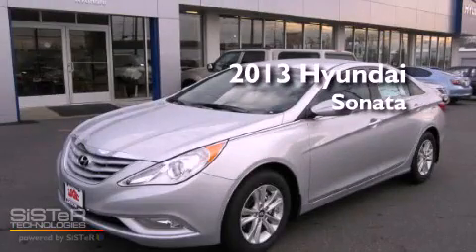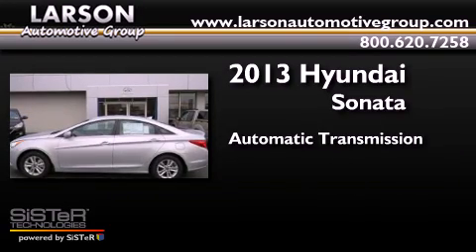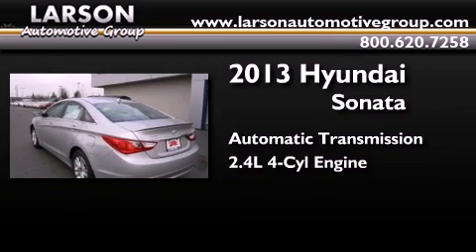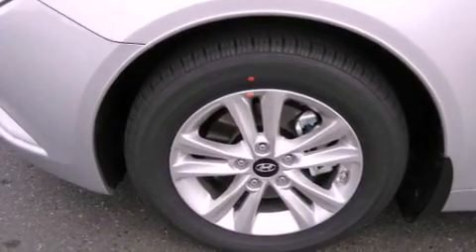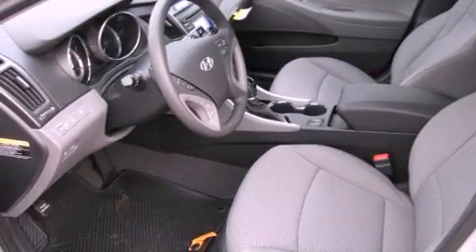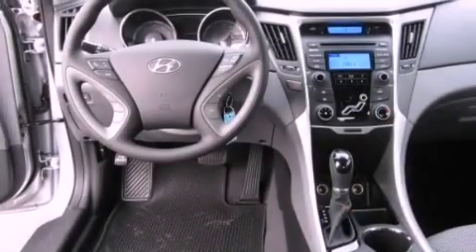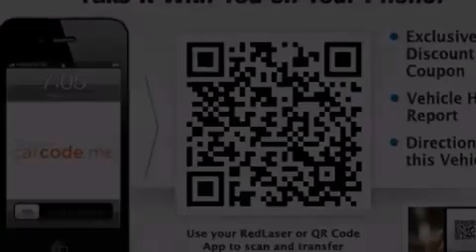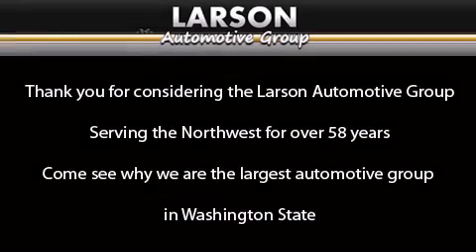2013 Hyundai Sonata Puyallup WA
Year : 2013
 Make : Hyundai
 Model : Sonata
 Engine : 2.4L I4
 Trans . : Automatic
 Exterior : Radiant Silver
 Miles : 25
 Interior : Gray
 Stock : 661214

 2013 Hyundai Sonata Puyallup WA